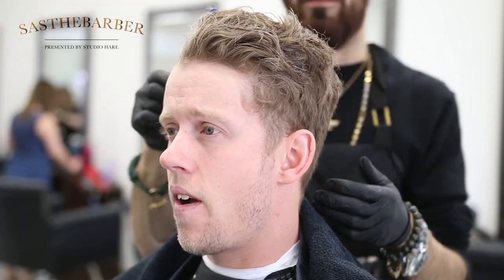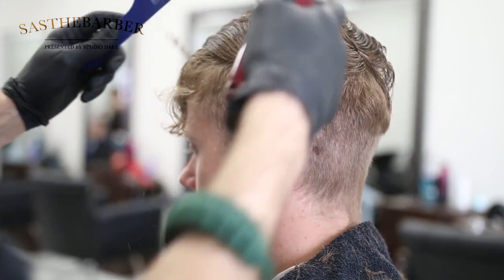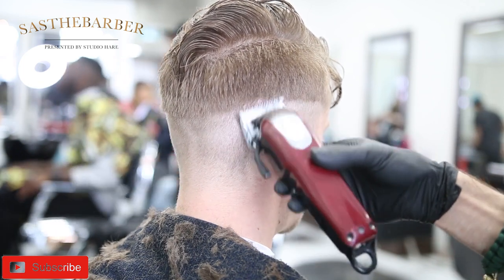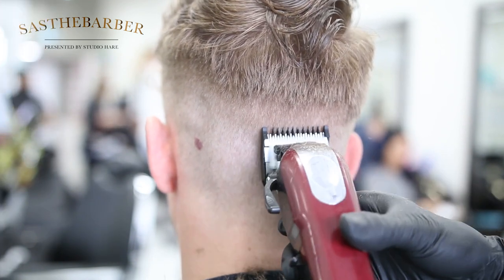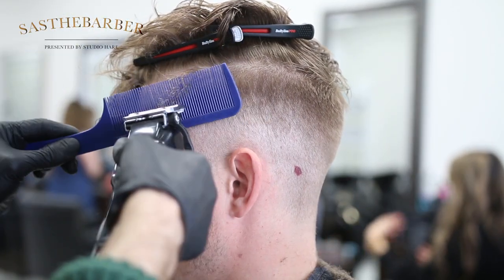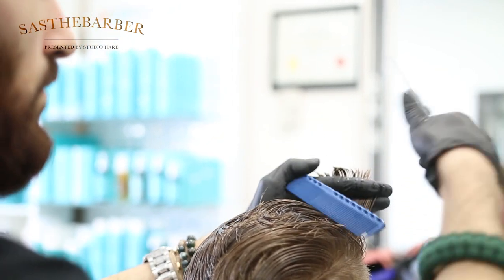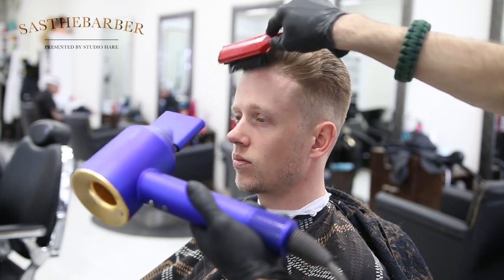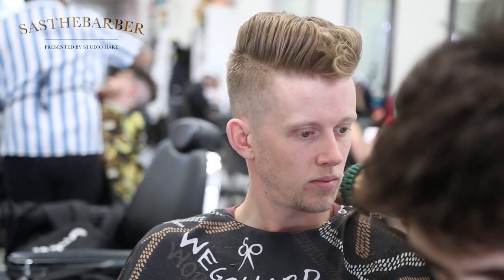Elvis style Pomadour - Haircut tutorial!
Open lever fade with a pompadour hairstyle on top!
Tools used:
Wahl magic clip
Andis slimline pro
Kasho shears
Ys park comb